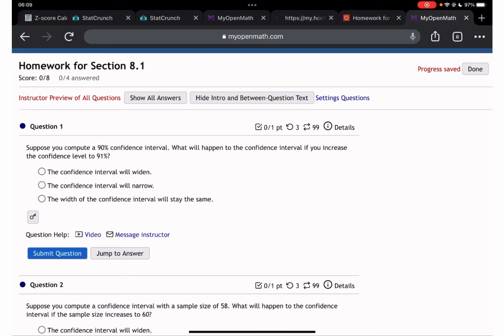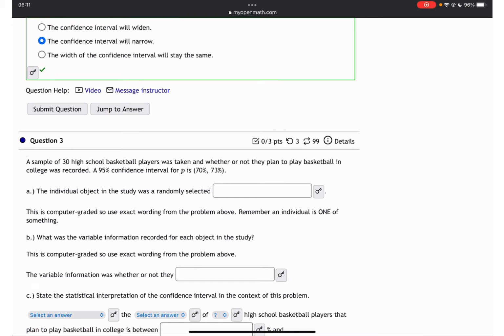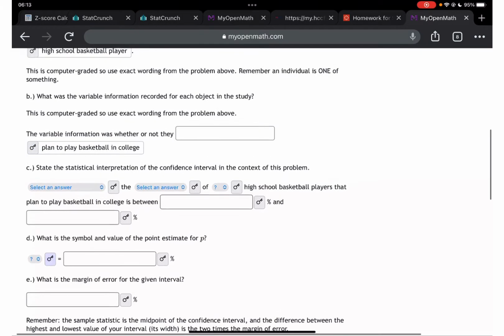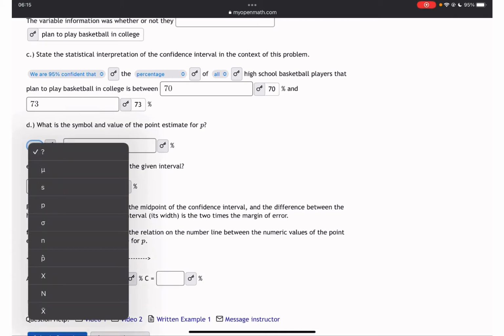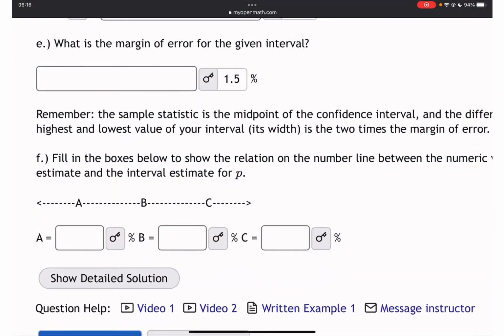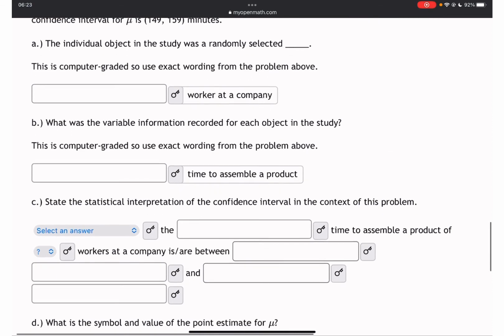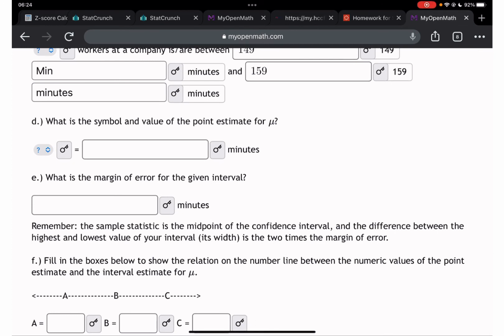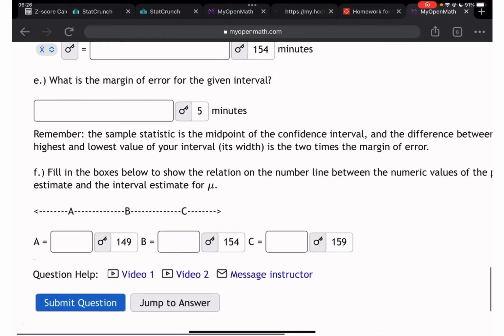Statistics_ H: Homework 8.1 Confidence Interval